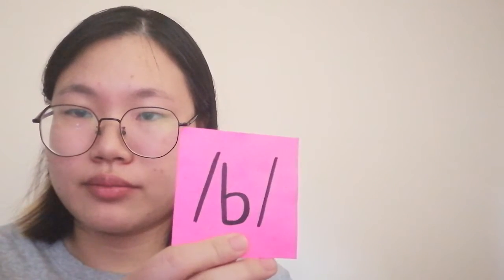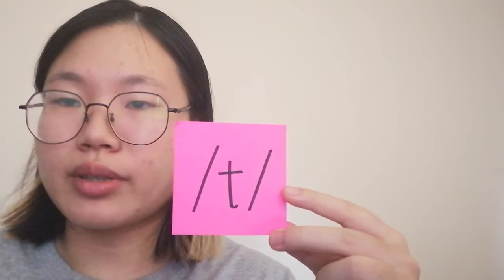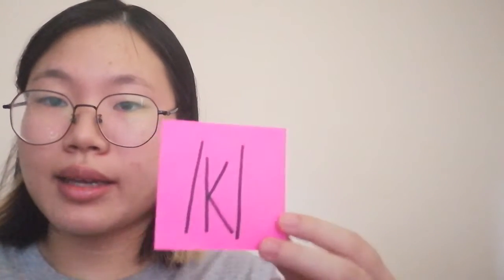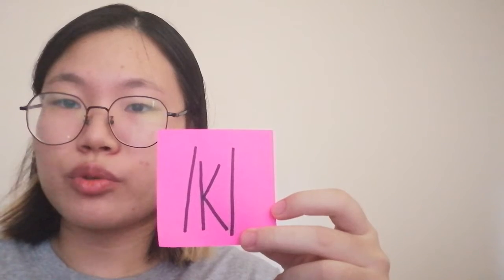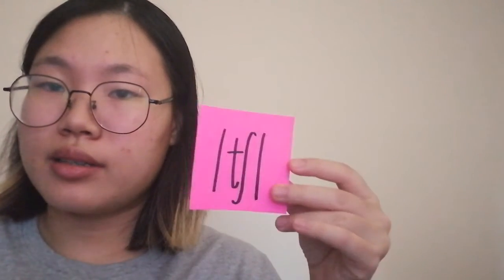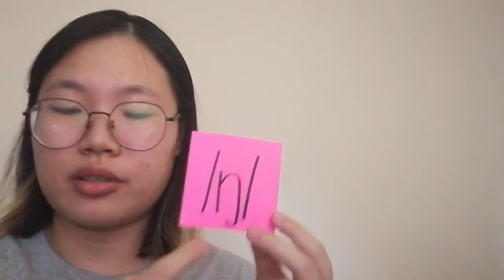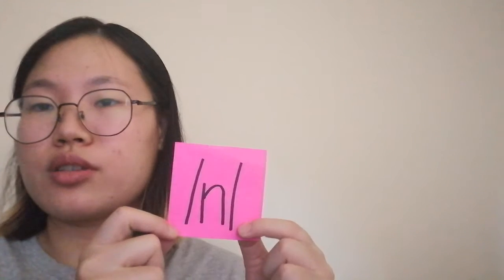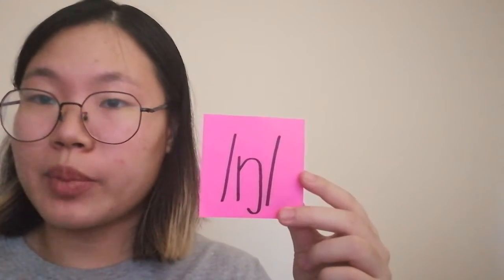Phonetics Final "Consonants Phonetic System"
TIMELINE
00:00 - 6:30 Stop Consonants
6:30 - 18:08 Fricative Consonants
18:08 - 20:21 Affricate Consonants
20:21 - 26:30 Nasal Consonants
26:30 - 30:59 Liquid Consonants
31:00 - 34:53 Glide Consonants